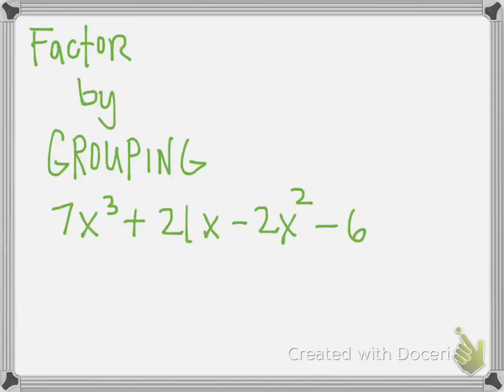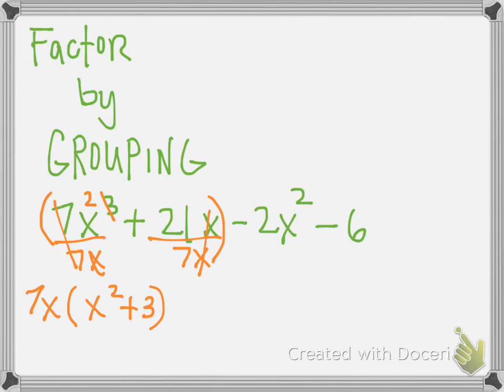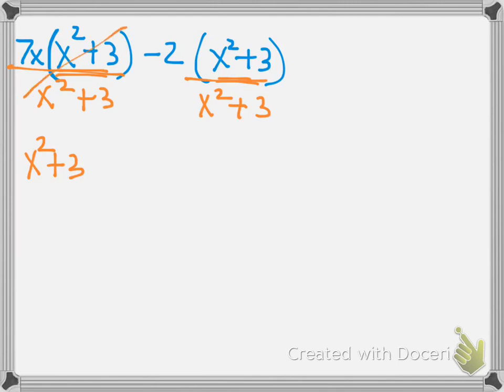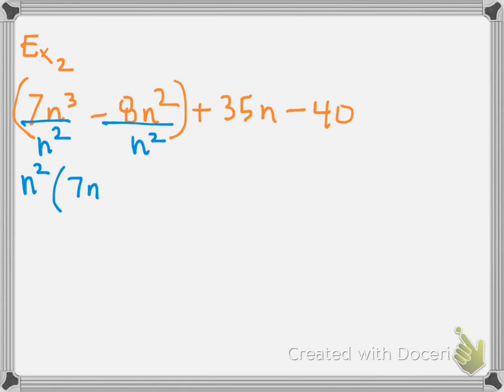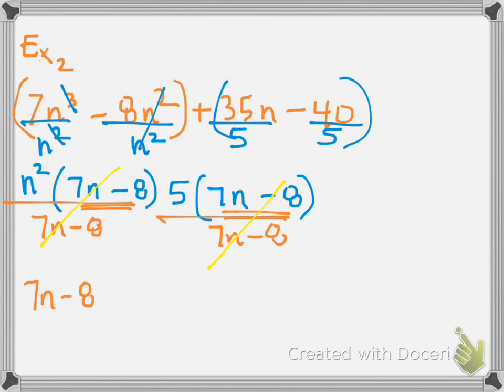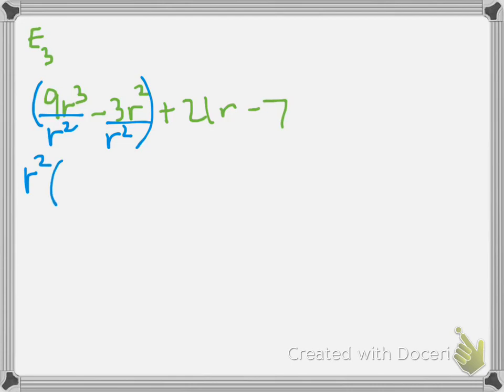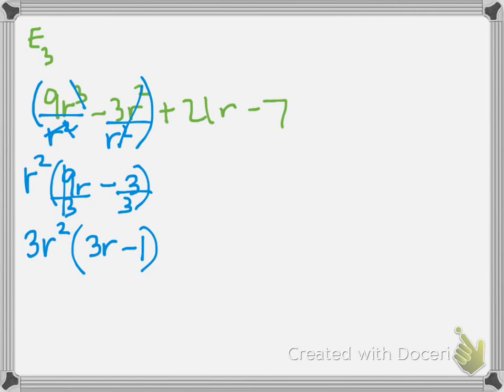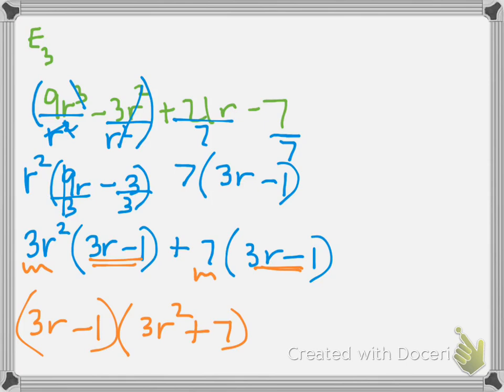Factor by Grouping